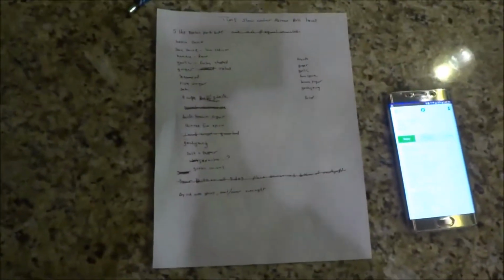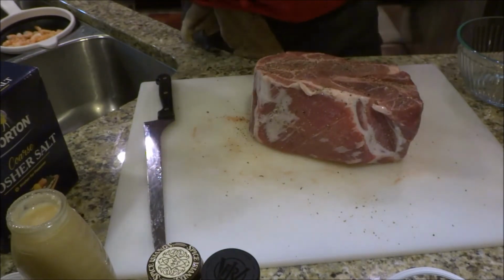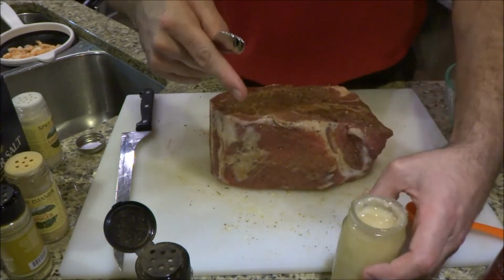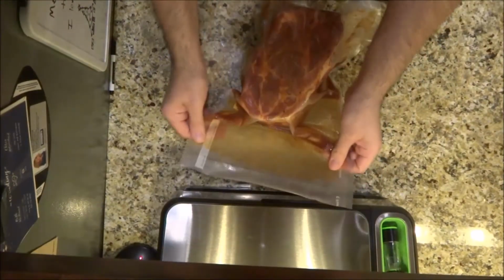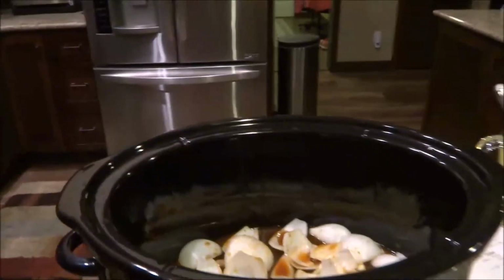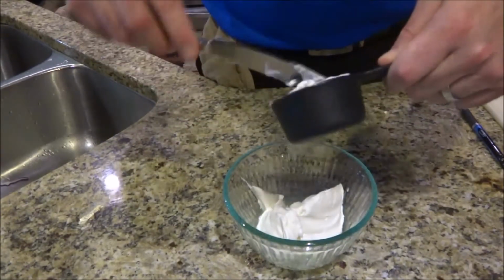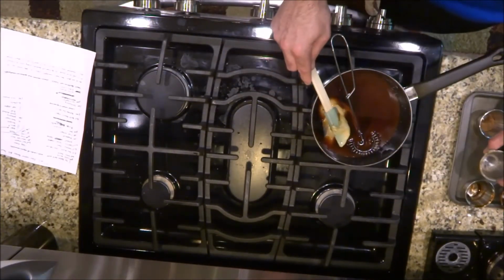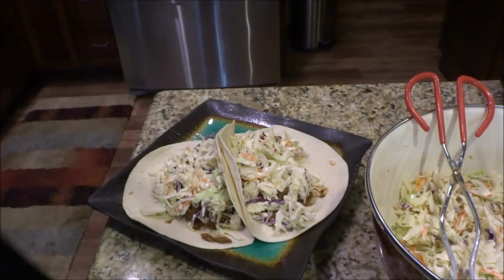Tims Slow Cooker Korean Pork Tacos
How to cook Korean pork tacos in the crockpot.